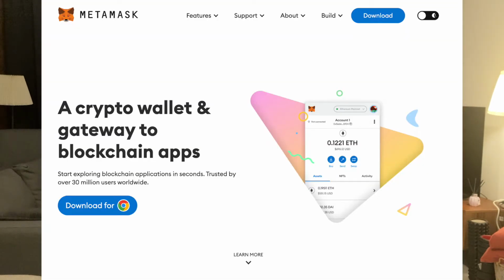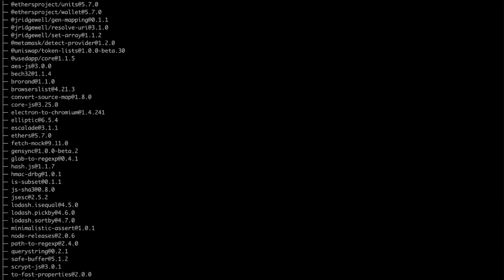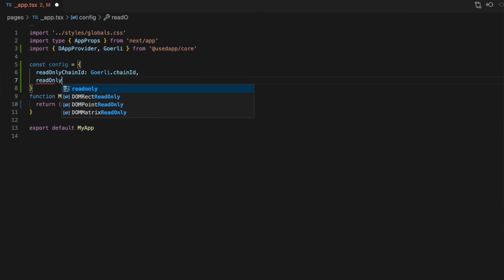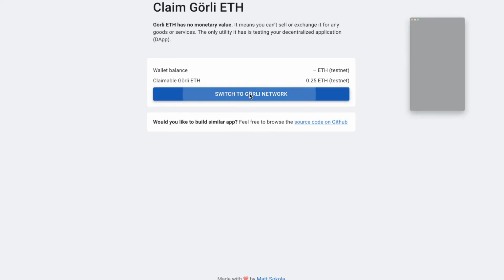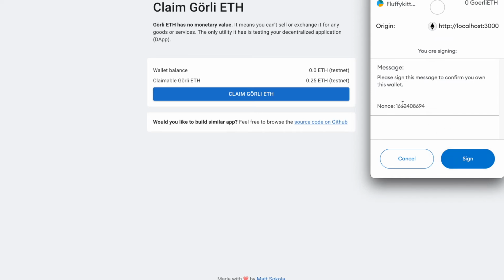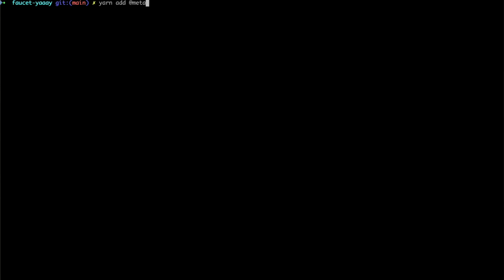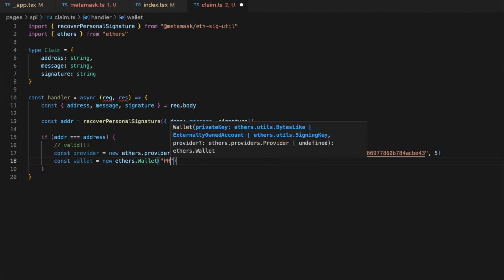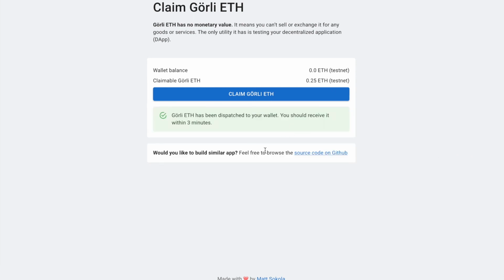Ethereum Getting Started In TypeScript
Simple tutorial on how to start with Ethereum development using JavaScript and TypeScript.